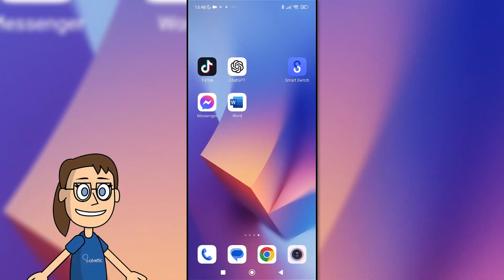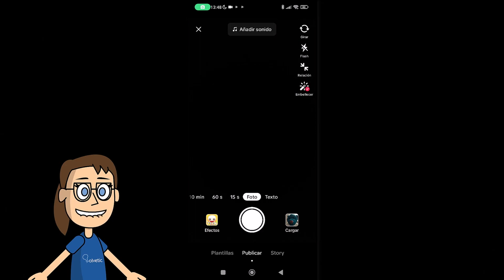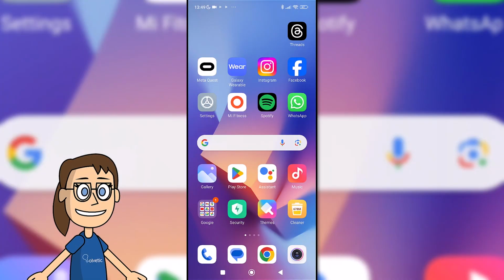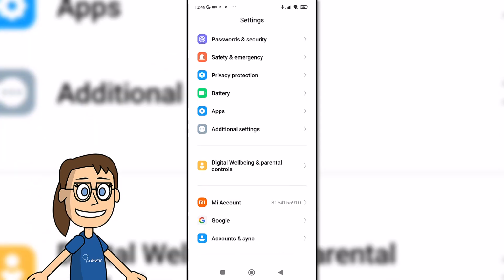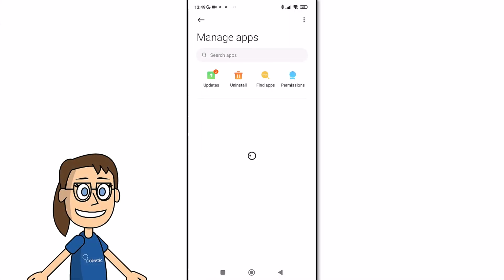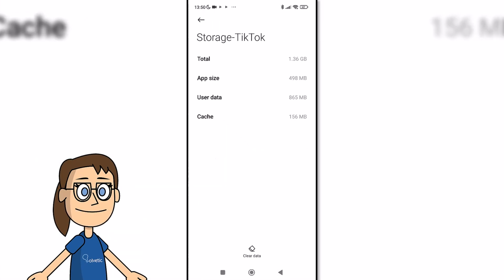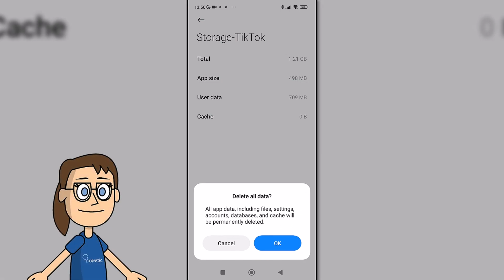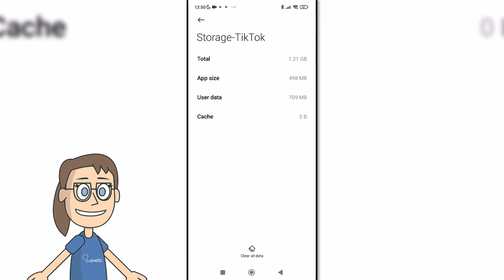TikTok Effects Not Showing Not Working FIX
Greetings to all TikTok enthusiasts! In today's video, we're going to address a common issue that TikTok users might encounter: "TikTok Effects Not Showing Not Working FIX." We understand how frustrating it can be when you're unable to access or use effects on TikTok.

In this comprehensive guide, we'll provide you with solutions and tips to resolve the issue of TikTok effects not showing or not working. We'll explore various approaches to help you fully enjoy the platform without unnecessary limitations.

At Solvetic, we recognize the importance of maximizing your TikTok experience. We're here to offer you advice and solutions to overcome this obstacle.

So, if you've ever encountered the message "TikTok Effects Not Showing Not Working," you've come to the right place! Join us as we explore how to fix this problem and continue creating amazing content on the platform.